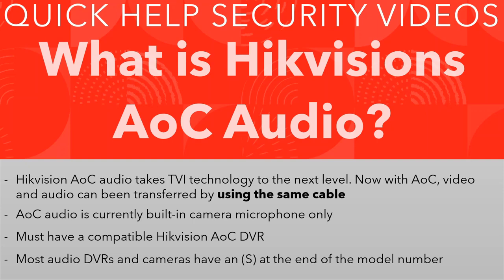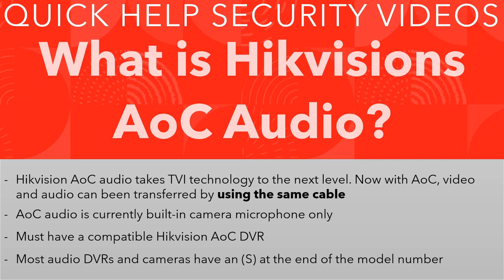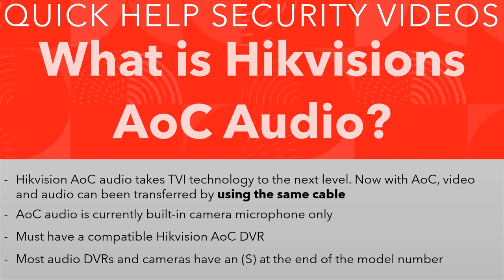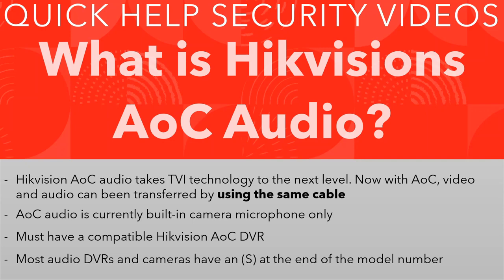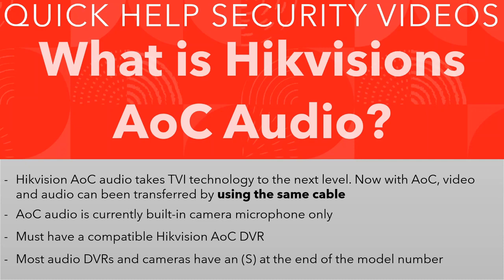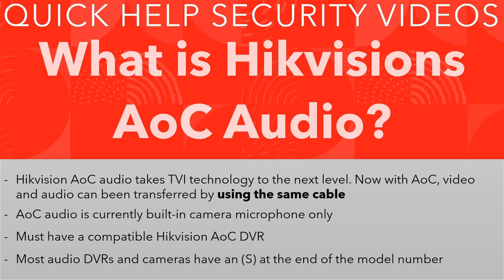Hikvision FAQ - What are AoC Audio Cameras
In this FAQ quick help video we let you know what AoC - Audio Over Coax -  is from Hikvision.

47-49 Park Royal Road
London
NW10 7LQ
United Kingdom